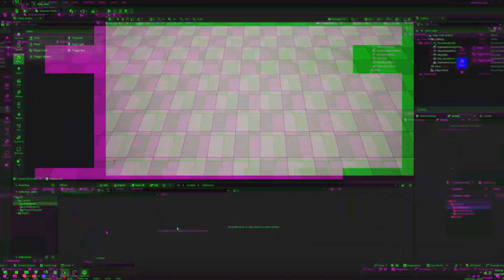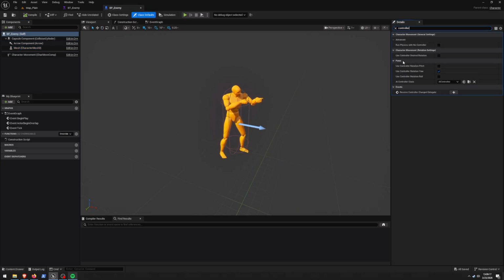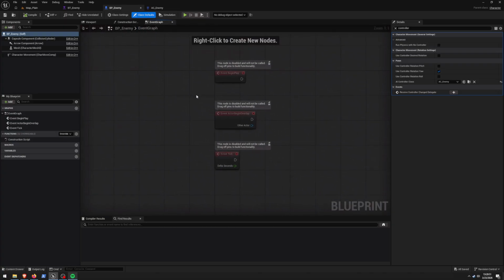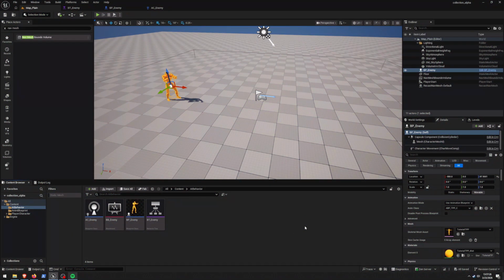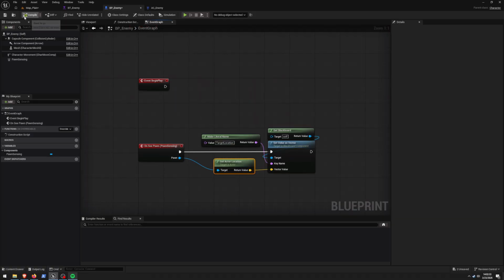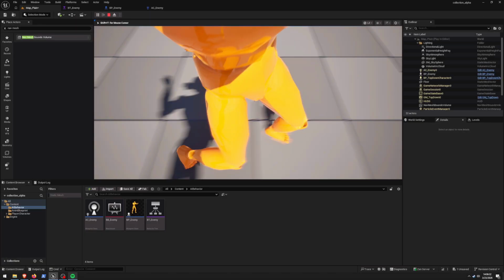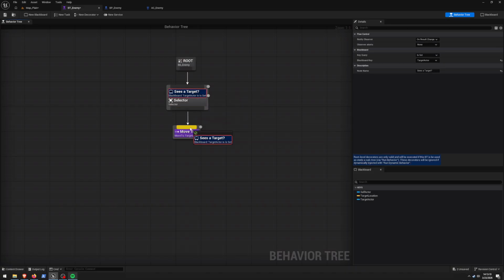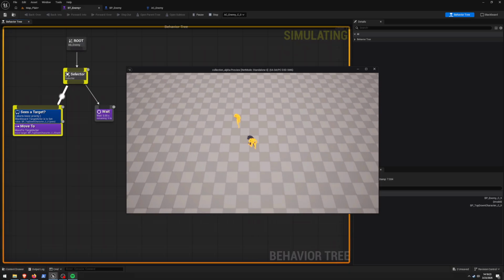Unreal Engine 5 AI Tutorial - Behavior Trees for Beginners (Enemy Chase AI)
Unreal Engine 5 AI tutorial showing how to create an enemy that detects and chases the player using Behavior Trees, Blackboards, and AI Controllers. In this beginner AI tutorial we build the core Unreal AI architecture including an AI Controller, Behavior Tree, Blackboard, and Pawn Sensing to create a basic enemy chase system.

This video focuses on understanding the foundations of Unreal AI before moving into more advanced behaviors like patrols, combat logic, and state-driven decision making.

By the end you'll understand:
• How Behavior Trees work in UE5
• How Blackboards store AI memory
• How AI Controllers run behavior logic
• How to make an enemy detect the player
• How to make an AI chase a target actor
• How decorators control AI decisions
• How observer aborts improve responsiveness

This is part of a beginner Unreal AI learning path.

This tutorial is for:
• Beginner Unreal Engine developers
• Game developers learning AI systems
• Anyone new to Behavior Trees
• Developers wanting to understand UE5 AI architecture
• People building their first enemy AI

If you already understand Blueprints but are new to Unreal AI systems, this is a good starting point.

Sign up for the newsletter to get early access to the games I'm developing and behind-the-scenes dev insights.

00:00 Introduction
00:21 AI System Overview
00:28 Creating Behavior Tree
00:45 Creating Blackboard
01:08 Creating AI Controller
01:27 Creating Enemy Character
02:38 Running the Behavior Tree
03:13 Creating Blackboard Keys
03:23 Move To Behavior
05:01 NavMesh Setup
06:37 Pawn Sensing Setup
08:56 Target Actor vs Location
11:23 Behavior Tree Decorators
12:32 Adding Idle Behavior
13:37 Observer Aborts Explained
14:14 Final Result

This video is an educational Unreal Engine 5 AI tutorial covering Behavior Trees, Blackboards, AI Controllers, Pawn Sensing, and basic enemy chase behavior implemented with Blueprints.

Unreal Engine 5 AI tutorial
UE5 Behavior Tree tutorial
Unreal AI enemy tutorial
UE5 enemy chase player
Unreal Blackboard tutorial
UE5 AI Controller tutorial
Unreal Pawn Sensing tutorial